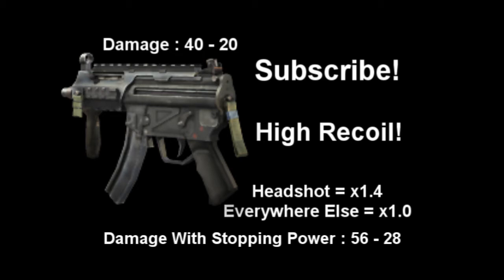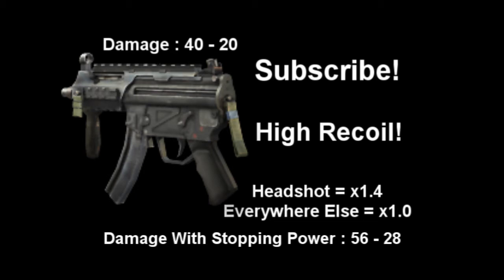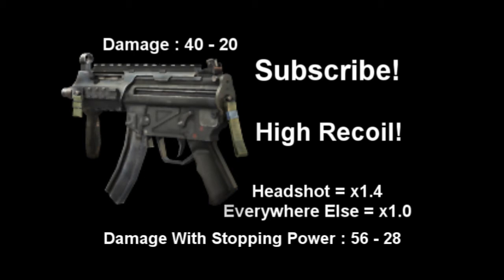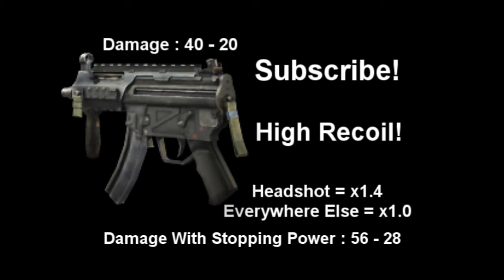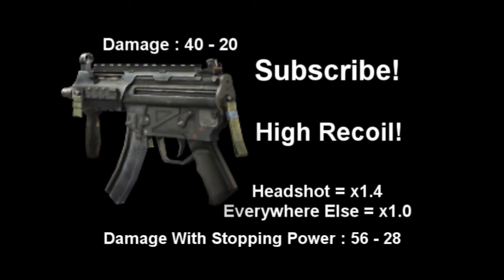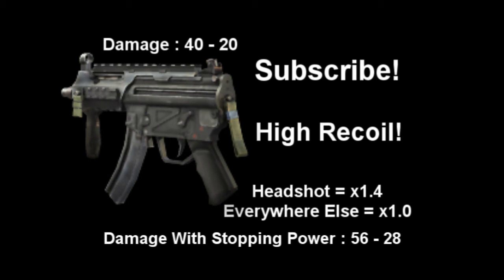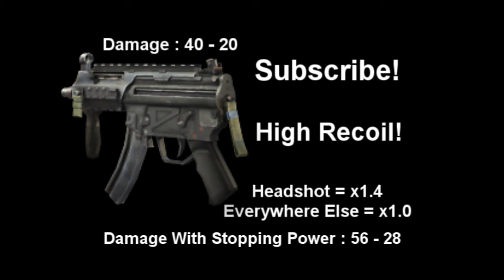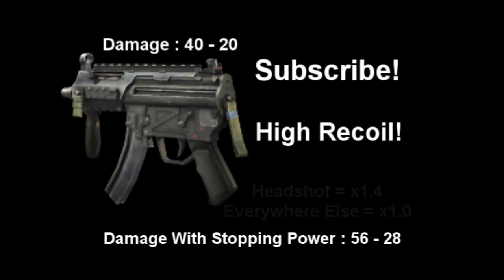Modern Warfare 2 - Gun Guide - MP5K